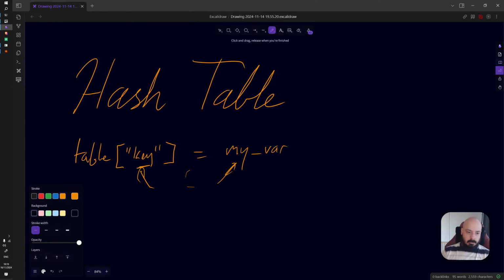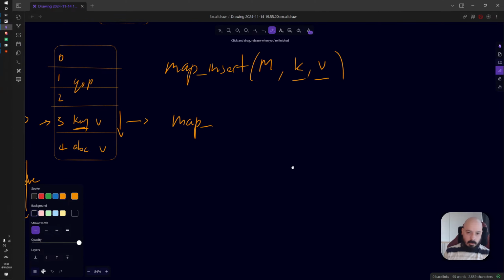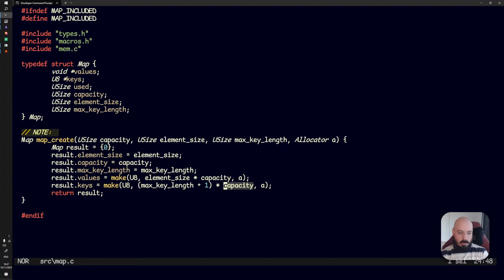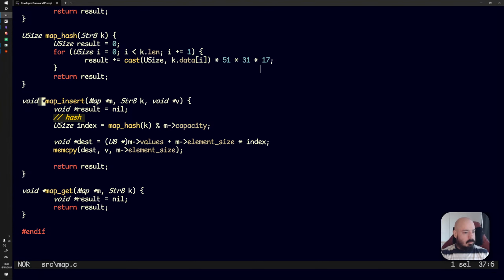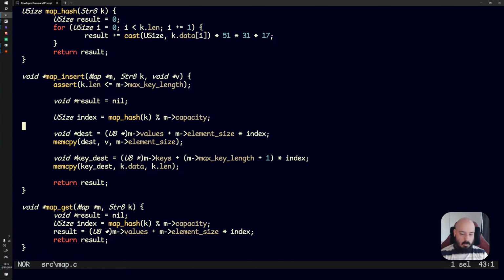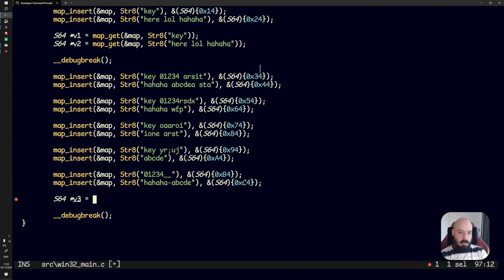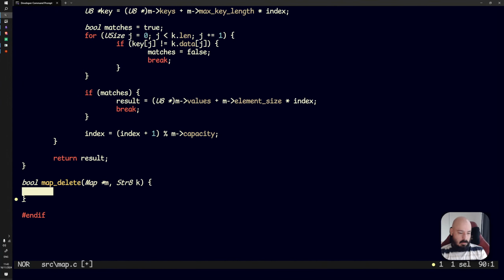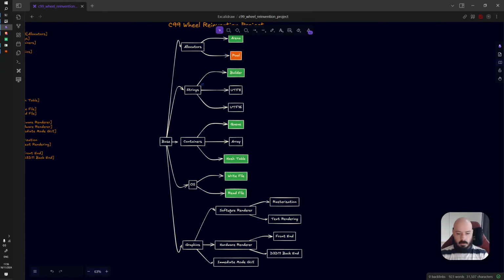Making a Hash Table in C99